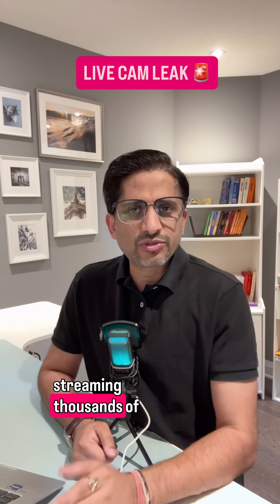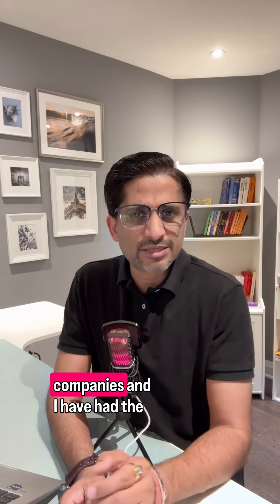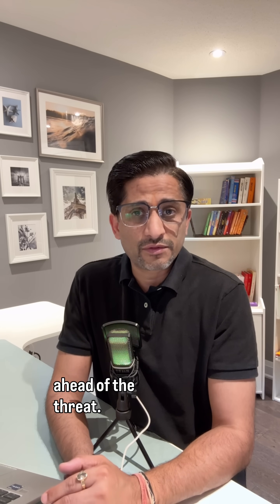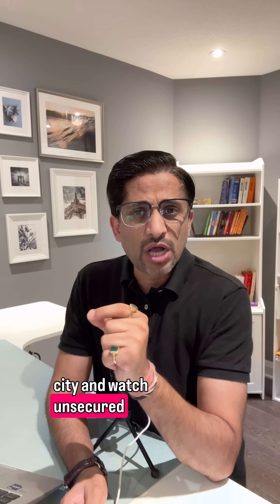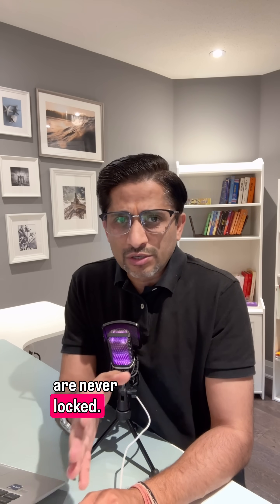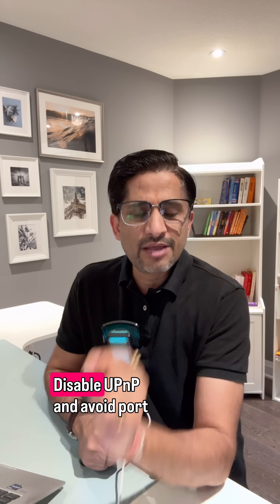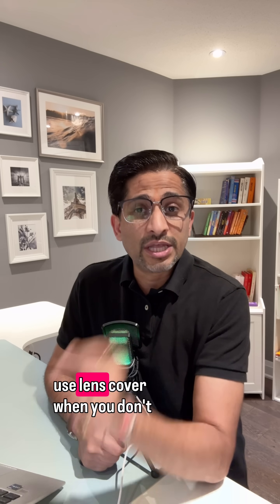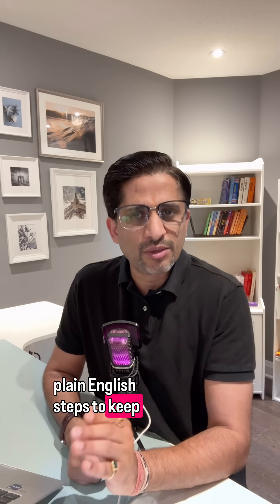This Website Streams Your Webcam LIVE — Privacy Warning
There’s a website called Insecam that streams thousands of unsecured webcams around the world — homes, offices, even baby monitors. All because people never changed default passwords or locked down their cameras.

In this video, cybersecurity expert Vineet Love explains how these camera leaks happen, the risks of exposed webcams, and the steps you can take right now to secure your own devices.